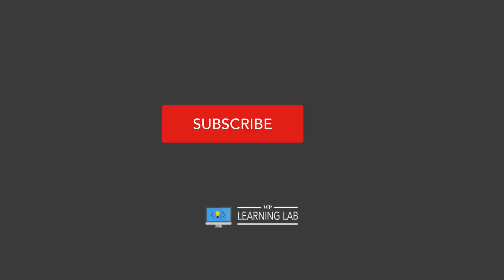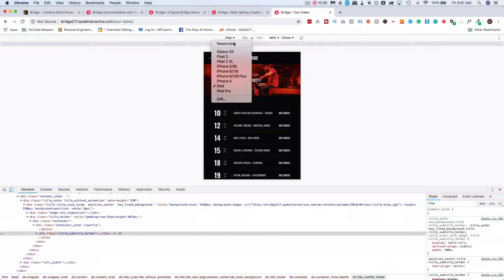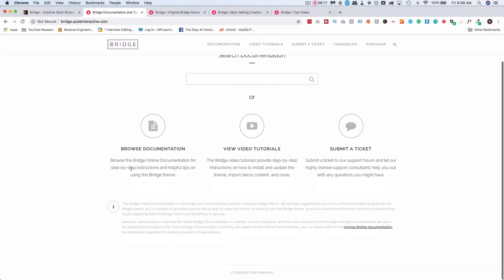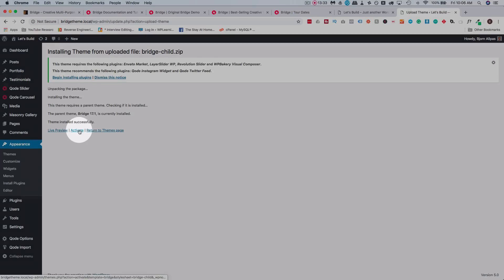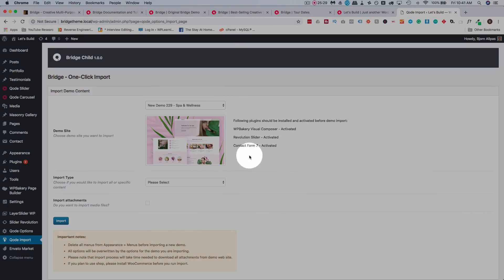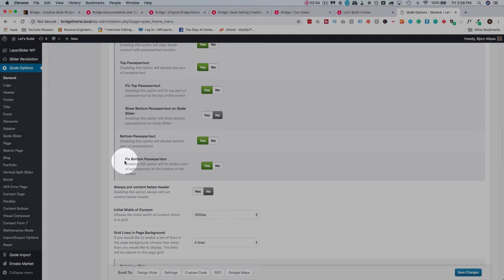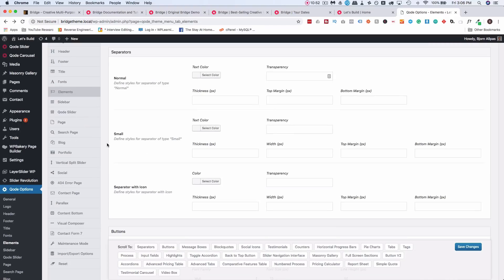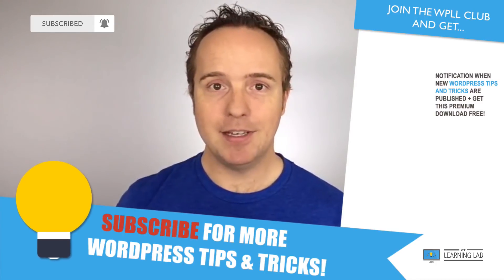Bridge Theme Review - Over 376+ Complete Website Templates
The Bridge theme by Qode is the #1 creative theme on ThemeForest. It has some great features which I list below. My favorite is the 380+ complete website templates. These aren't just pages that need to be mixed and matched, these are complete websites. These sites can be easily customized within a few hours. Here are some more great features that come with the Bridge theme:

376+ Unique Demos

24 Layout Concepts

Visual Composer for WordPress ($34 value) included free

LayerSlider Responsive WordPress Slider Plugin ($22 value) included free

Slider Revolution Responsive WordPress Plugin ($25 value) included free

Timetable Responsive Schedule For WordPress Plugin ($22 value) included free

NEW Full Listing Functionality

NEW Full News Functionality

NEW Full Restaurant Functionality

NEW Front-End Login Functionality

Easy-To-Use Powerful Admin Interface

WooCommerce-ready

CSS3 Animations